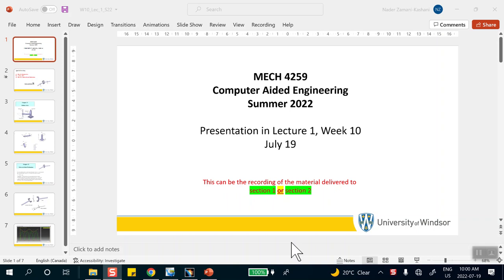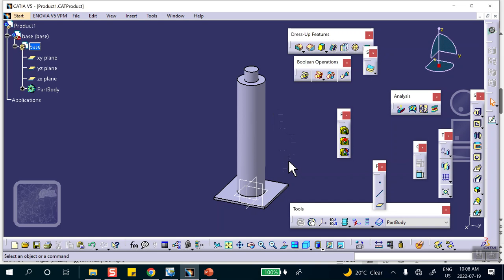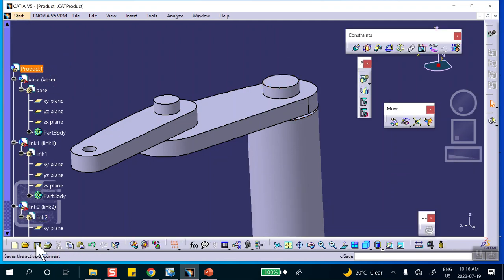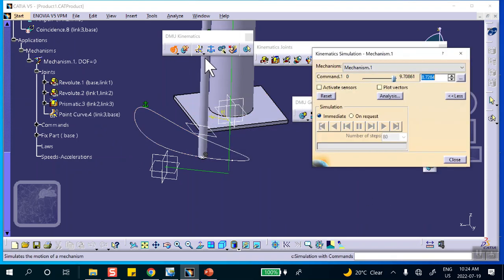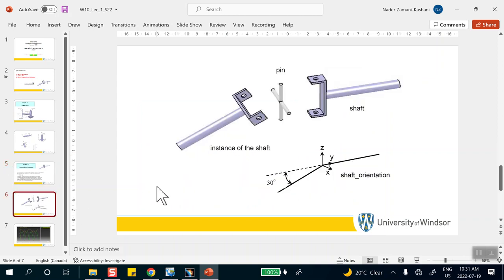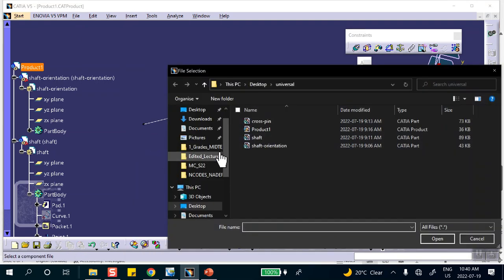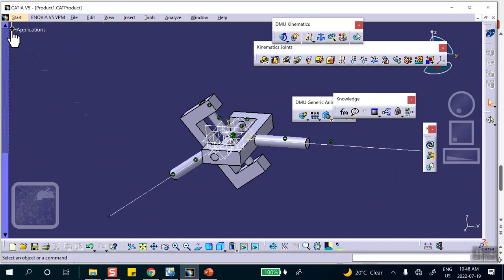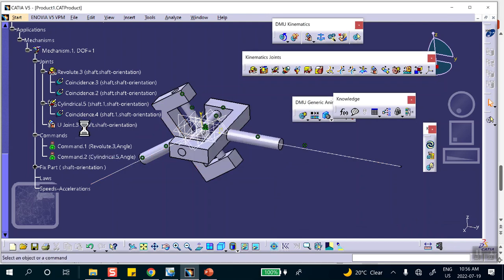W10 Lec 1 S22 Part 1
Week 10, Lecture 1, Summer 2022, Part 1